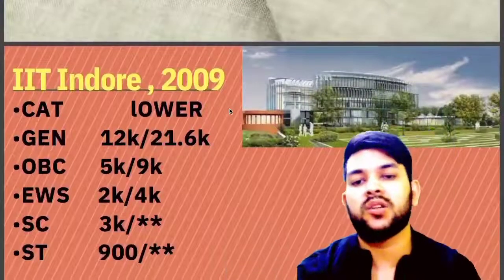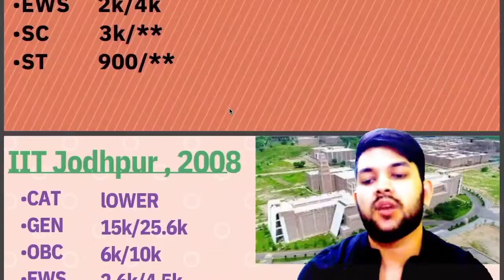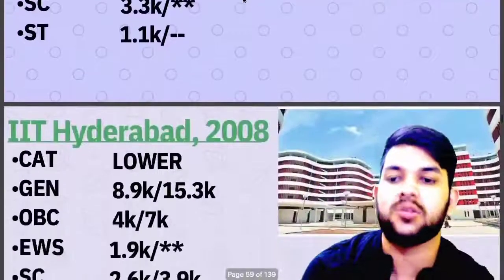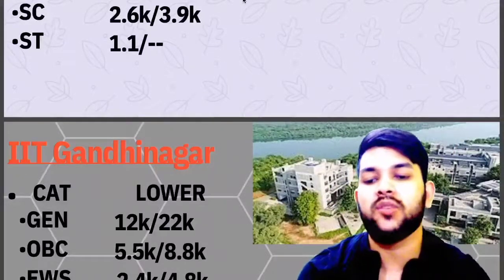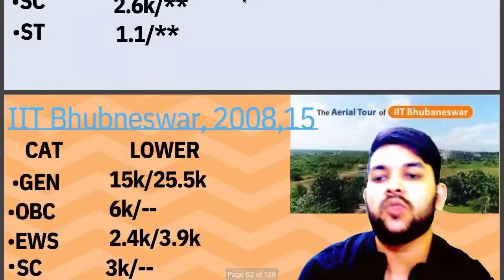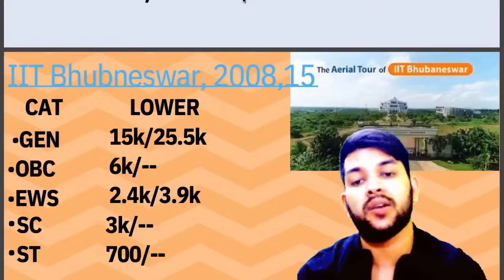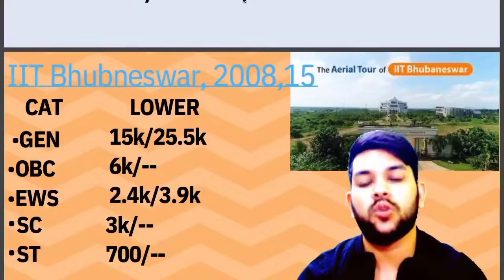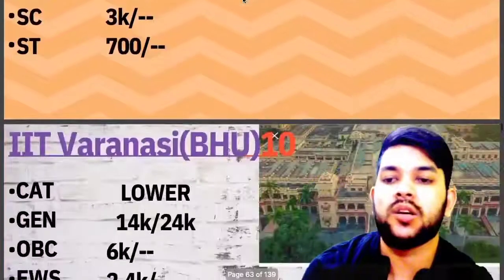Average 8 IITs safe rank for lower branch | All category male and female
(All 23 iit safe rank for electrical or electronics)

(IITs computer science safe rank for all category)

(josaa counselling 2022 Rank vs IITs top 5,10 & lower | all iit lower branch )

(jee advanced 2022 safe rank for pwd | top 5,10 & lower iit)

(jee advanced 2022 all about preparatory rank)

( All iit safe rank for CSE branch)

(jee advanced 2022 safe rank for IITs category wise)

(All iit safe rank for lower branch)

(jee advanced top 7 iit safe score for electrical)

(top 7 iit minimum marks for cse branch)

(All 23 iit minimum marks for electrical engineering)

(All iit fee complete details 2022)

(jee advanced 2022 average 8 iit minimum marks for cse branch)

(All iits fee complete details )

(jee advanced lower 8 iit minimum marks for cse branch)

(jee advanced 2022 updated data | marks vs rank | category wise)

( jee advanced 2022 updated marks vs category rank)